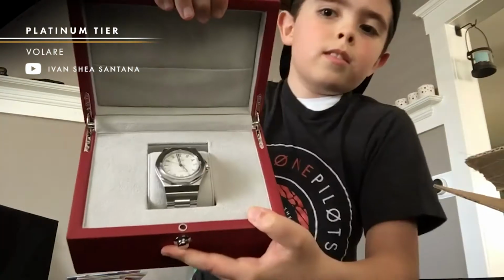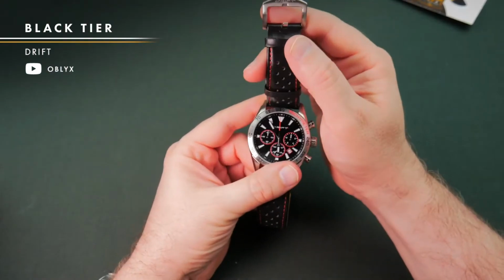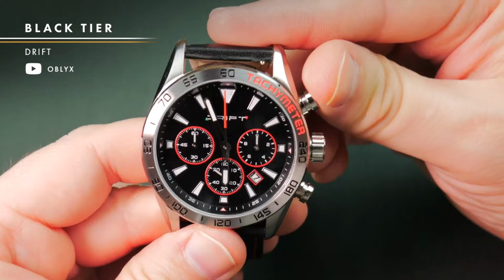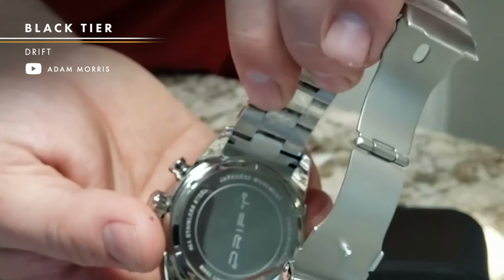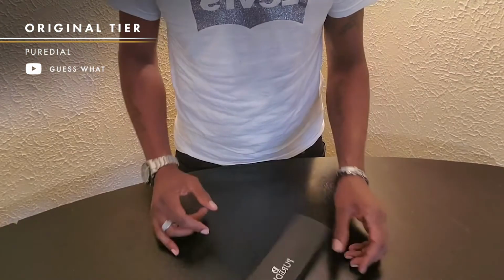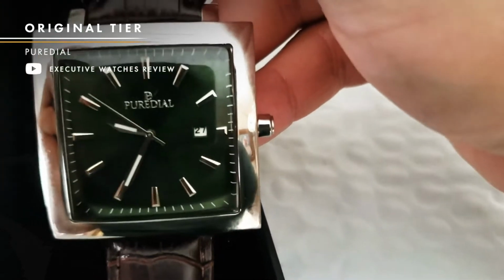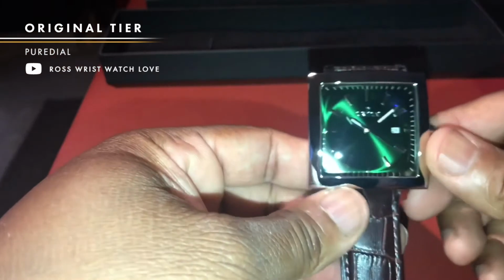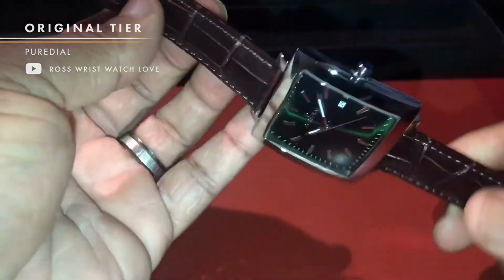Watch Gang Member Unboxings APRIL 2019!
Ever wondered what types of watches Watch Gang sends to their members every month? Check out our roundup of Watch Gang unboxing videos received in April 2019. Some of our members have been sharing unboxing videos of their newest additions to their watch collection so you can get a taste of the month’s top picks.

We ship out amazing watches every month and host giveaways throughout the week for the chance to win even more great watches — including a Rolex and TAG.

Take a peek at all the Watch Gang memberships sent out

What’s Watch Gang?
Watch Gang is now the World’s #1 Watch Club that sends members a brand new watch (to keep) every month. We’re a subscription box club where you get a mystery watch from one of our partner brands each month. Every watch is guaranteed to be worth up to 5x the cost of your membership so you always get an amazing deal. Members are automatically entered for the chance to win a Rolex and TAG every week.

Share your best unboxing video with us for the chance to win this month’s contest! Each month, we review all the videos tagged with hashtag watchgangunboxing and pick a winner. Good luck!